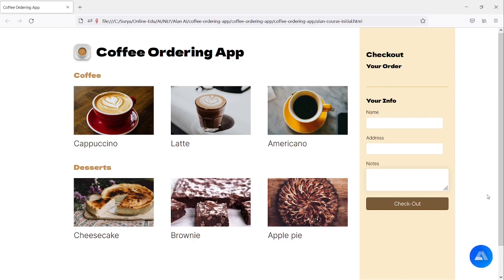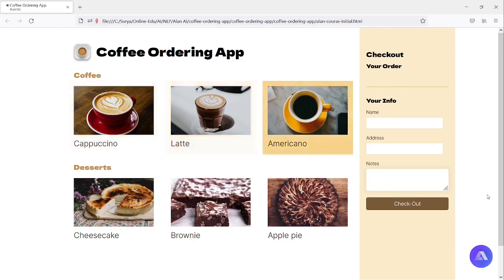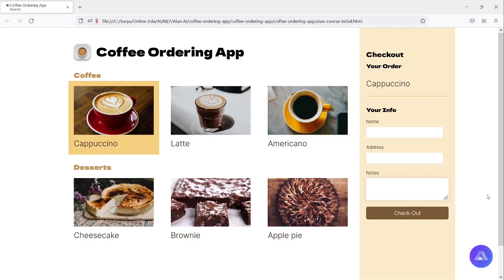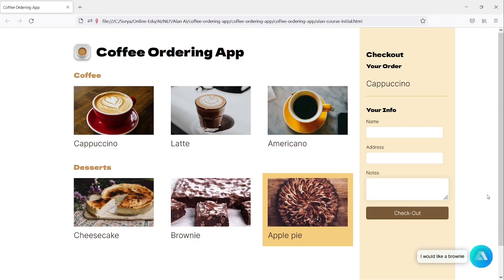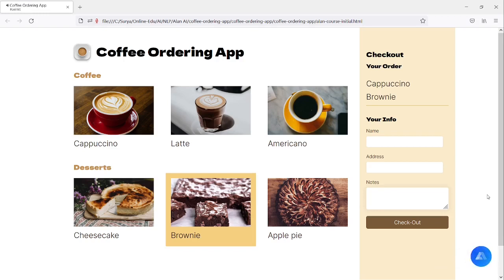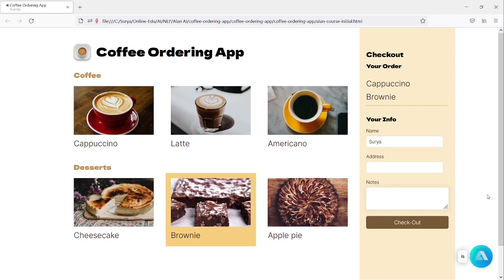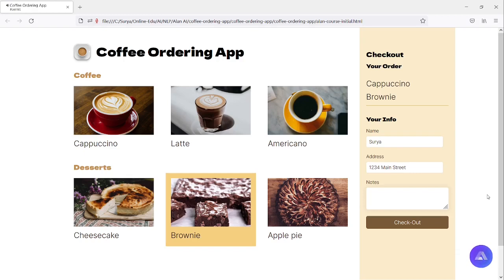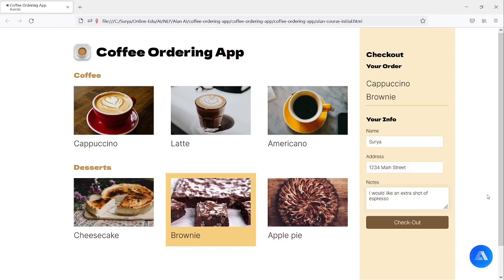Demo - Voice Assistant for Coffee Shop App built with Alan AI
This is a demo of a voiceassistant built with AlanAI, integrated with a coffee shop web app (vanillajs). Simple but exciiitinggg (at least for me) !

It was built as part of a free course offered by Alan AI on Udemy, and is ongoing. Their voice model is good, but, still needs training with data from non-native English speakers outside US.

Also,  I have tweaked the voice command script to include states that can track different stages of conversation, like taking order details or user details, to trigger appropriate voice responses for generic user input, like simple 'Yes' or 'No', which doesn't convey much context. However, Alan AI does have a more sophisticated approach with 'Contexts', which as the name suggests, helps in providing context and a dialog flow with the voice assistant.